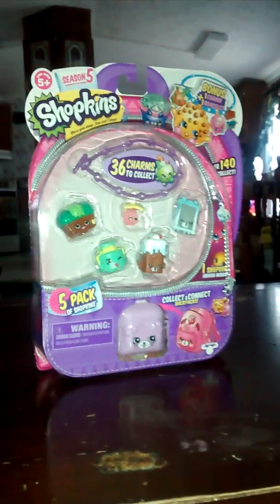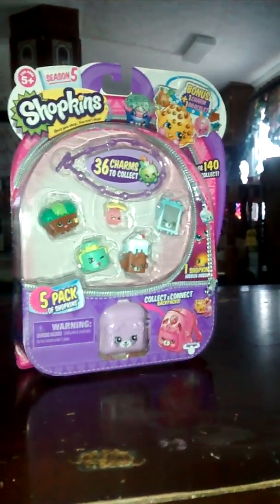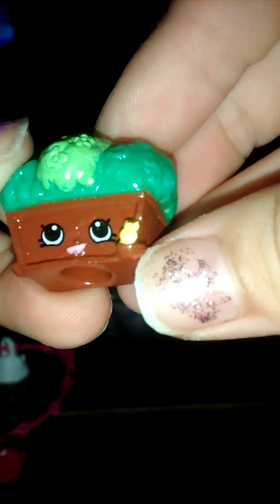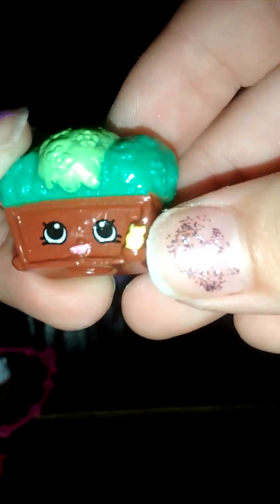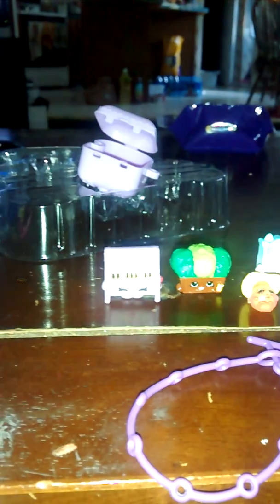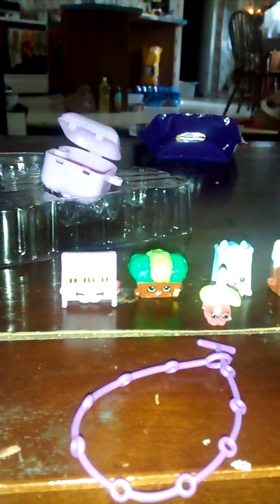5 pack of season 5 shopkins with my mom